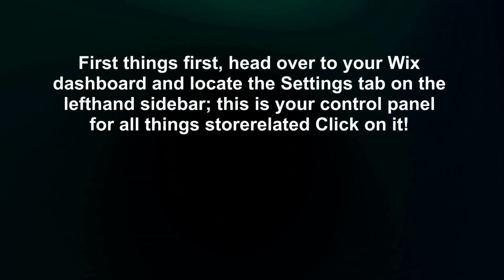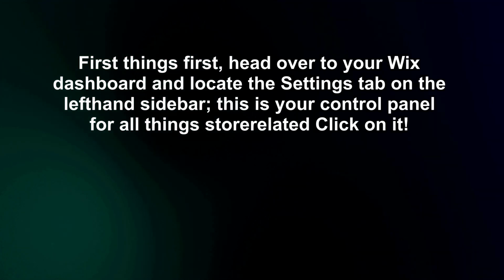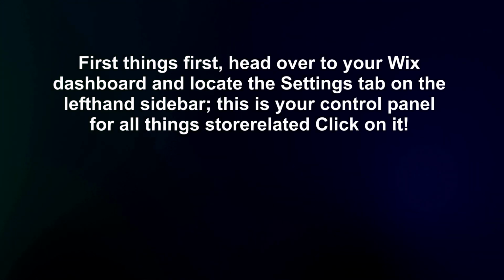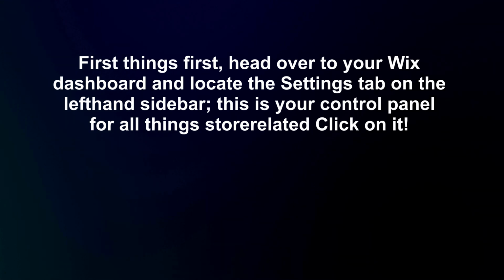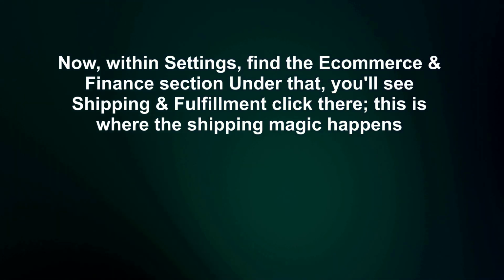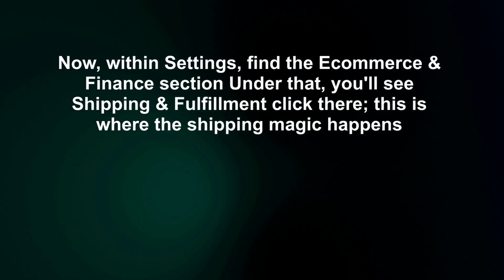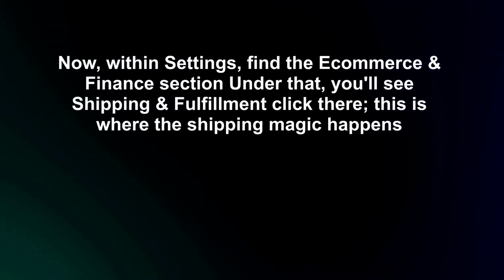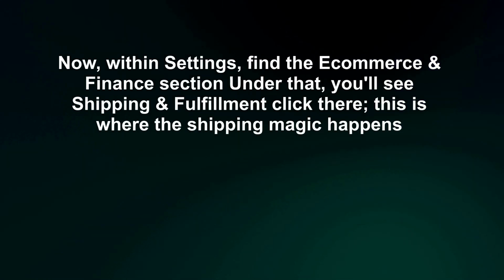Can Me Automatic Calculate Shipping Cost In Wix Website - GUIDE!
Can Me Automatic Calculate Shipping Cost In Wix Website explores the possibility of automatically calculating shipping costs within a Wix e-commerce website, detailing available shipping integrations, configuration options, and potential limitations, guiding users on setting up accurate and efficient shipping calculations for their online store.

00:00 Intro
00:09 Accessing Shipping Settings
00:18 Configuring Shipping Regions
00:26 Choosing Shipping Calculation Method
00:34 Carrier Calculated Shipping
00:45 Carrier Account Limitations